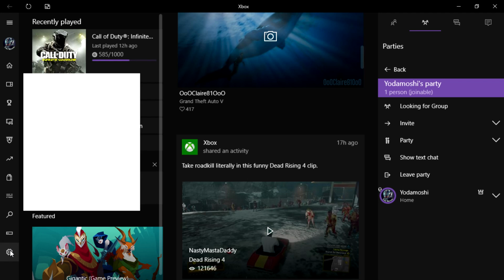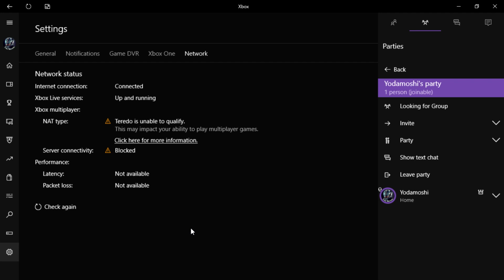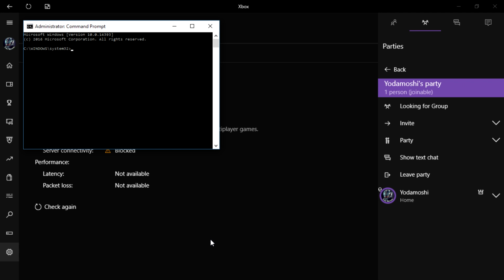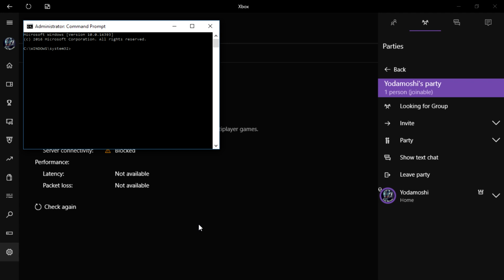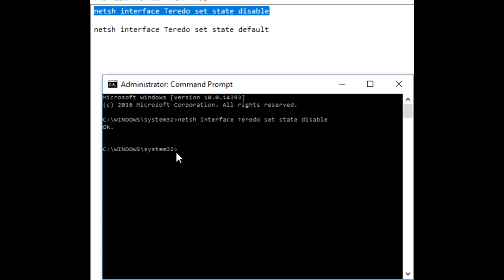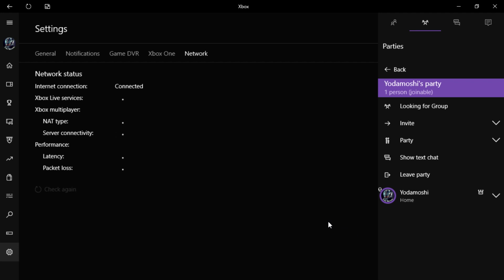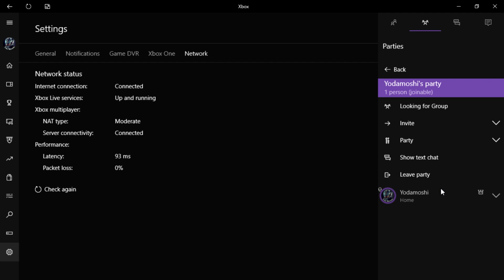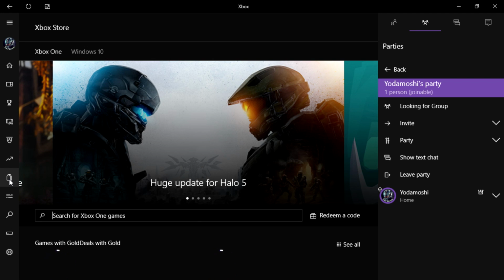How To Fix Party Chat Errors On Windows PC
(1) netsh interface Teredo set state disable

(2) netsh interface Teredo set state default

My Channel
Click on that like button Thanks.